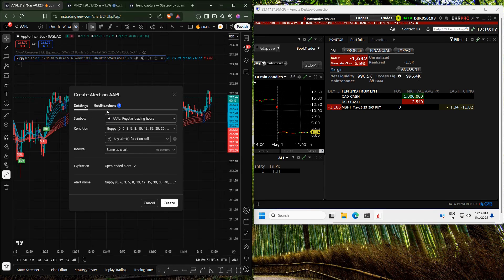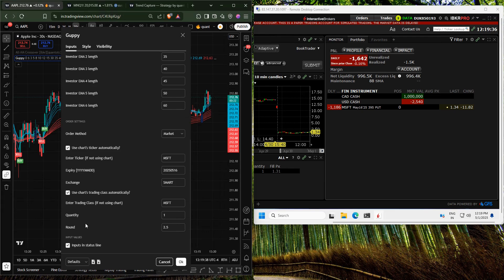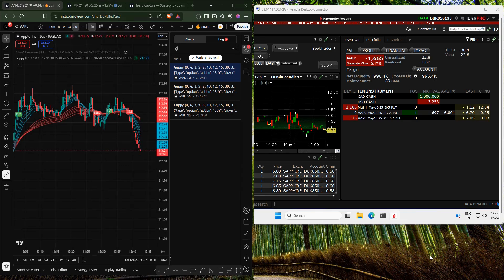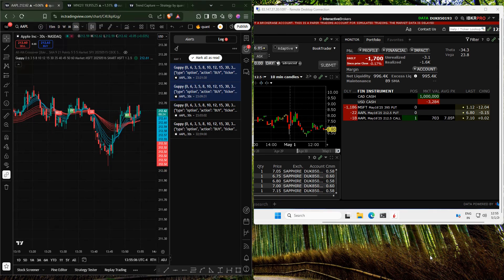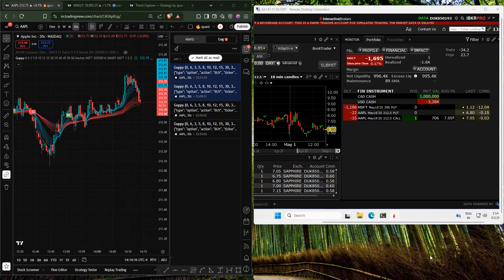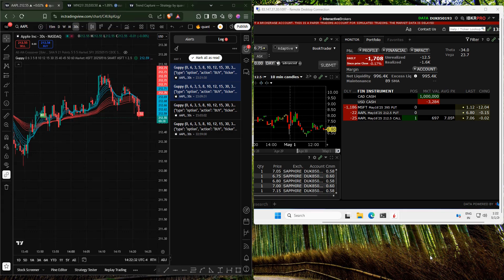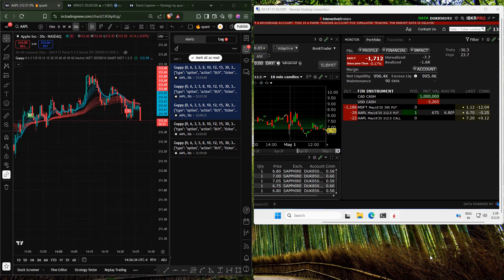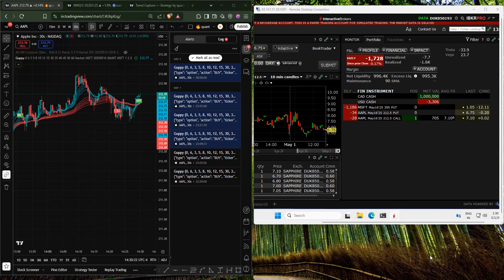How to automate Tradingview to Interactive Broker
In this video, you'll see a fully automated trading system where TradingView alerts are instantly executed on Interactive Brokers

📈 We received a SELL alert on TradingView – the system automatically bought PUT options for Microsoft.
📉 Then an EXIT alert was triggered – the system automatically closed the put position.
📈 A BUY alert came in – the bot instantly placed a CALL option order for MSFT.
✅ And finally, when the exit alert for the call trade came, the position was closed in real-time.

💻 Everything was done automatically, with zero manual intervention, directly from TradingView to Interactive Brokers!

💡 What This System Does:
🔁 Automates TradingView alerts to Interactive Brokers (IBKR)

💰 Trades options (Call & Put) in real-time

⚡ Ultra-fast execution using webhooks

📊 Works with any TradingView strategy or indicator

🧠 Supports custom logic and strategies